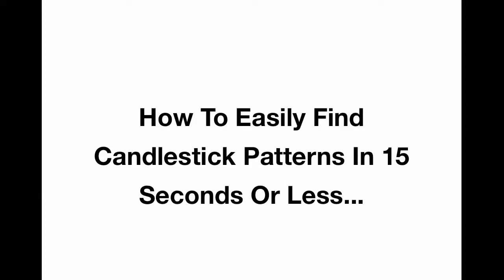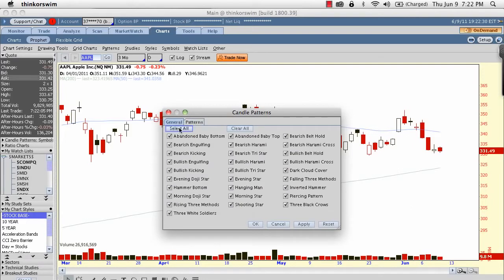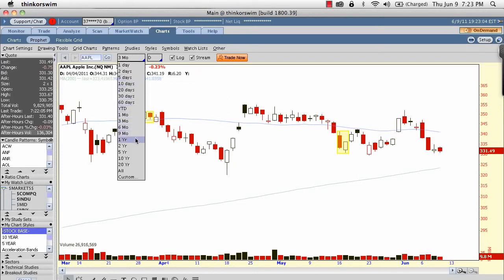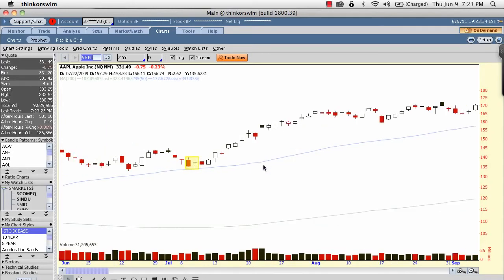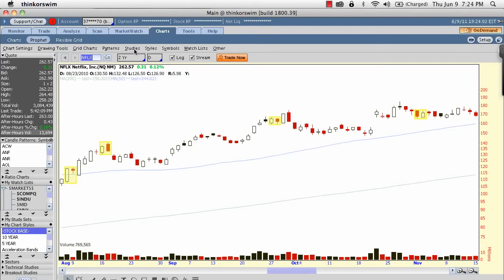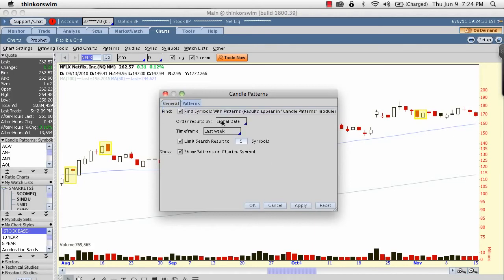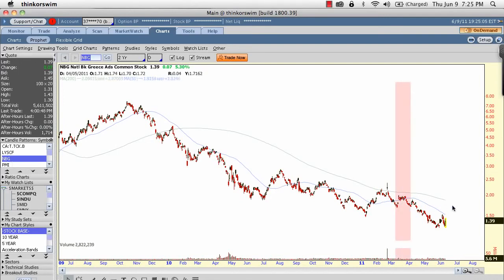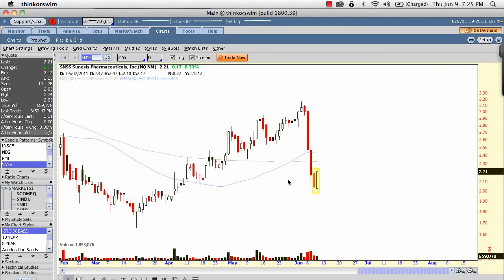How To Quickly Find Candlestick Patterns